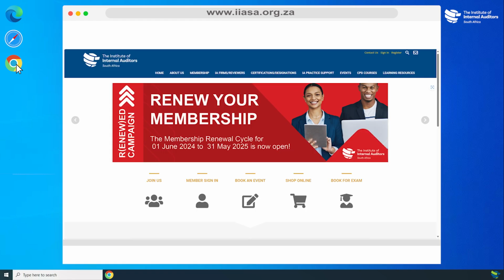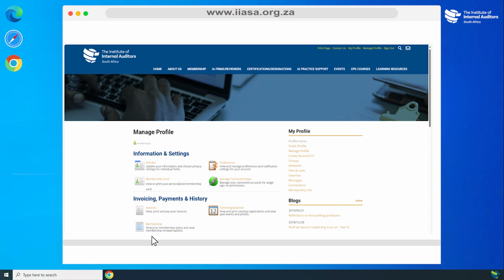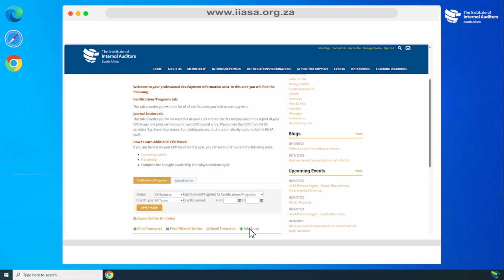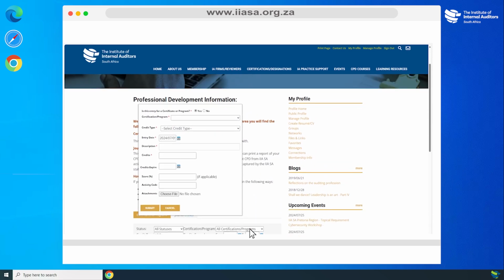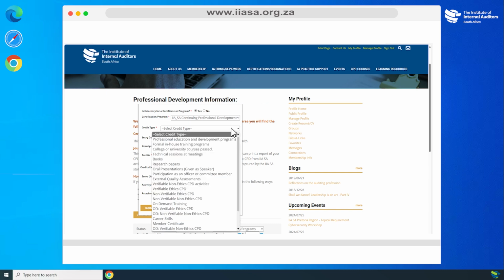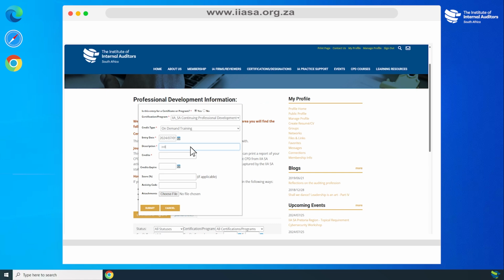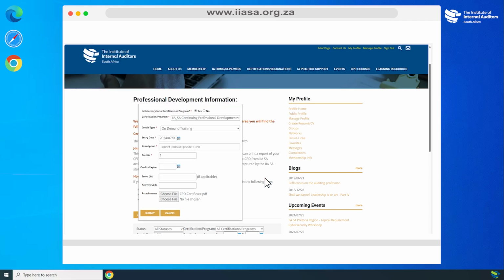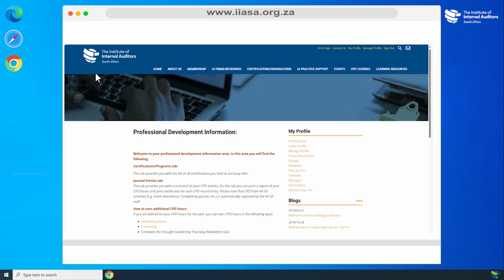CPD Tutorial: How to Upload your CPD Hours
Attention, Valued IIA SA Members ! Protect your hard-earned Professional Designations!

Members work so hard to achieve their IIA SA professional designations – and can risk losing them by not uploading their CPD hours on a regular basis.
The upload of CPD Hours is required annually and the deadlines for renewal loom at the end of every year.
Non-renewed member certifications face revocation. If member certificates are revoked at the end of the year, members may need to rewrite the internal audit exams to renew their professional designations.
Our CPD Tutorial video has been created to provide members with a step-by-step guide on how to upload their CPD hours.
Don’t delay and wait for the last minute…. Upload your CPD hours now.